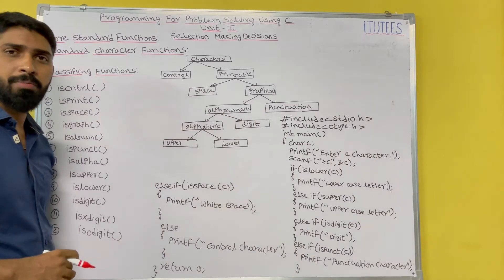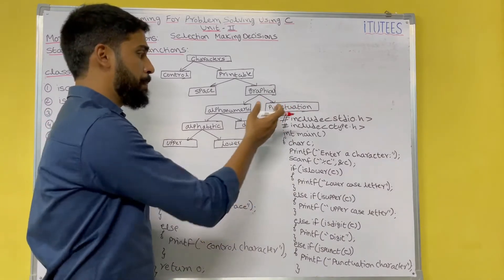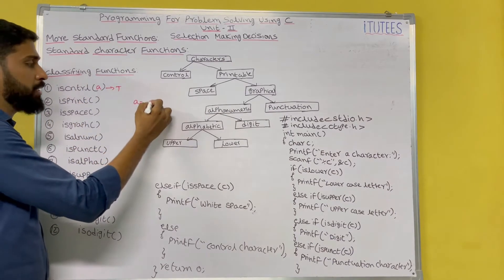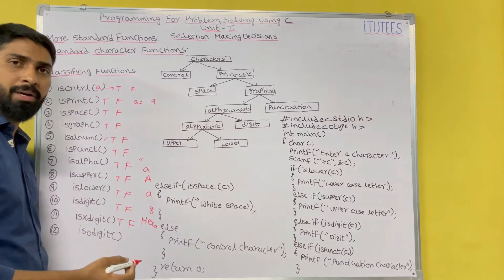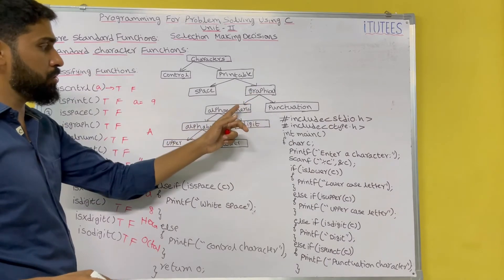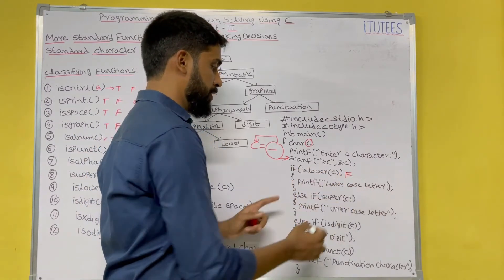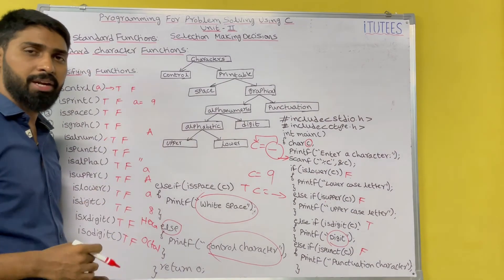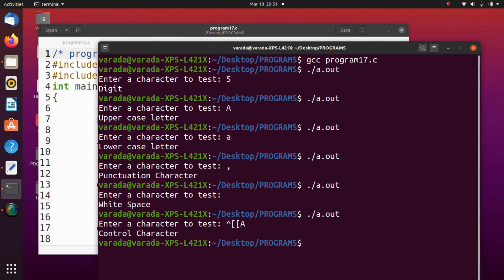Part - 45 More Standard Functions (Selection & Making Decisions)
UNIT II
Bitwise Operators: Exact Size Integer Types, Logical Bitwise Operators, Shift Operators.

Selection & Making Decisions: Logical Data and Operators, Two Way Selection, Multiway Selection, More Standard Functions.

Repetition: Concept of Loop, Pretest and Post-test Loops, Initialization and Updating, Event and Counter Controlled Loops, Loops in C, Other Statements Related to Looping, Looping Applications, Programming Examples.